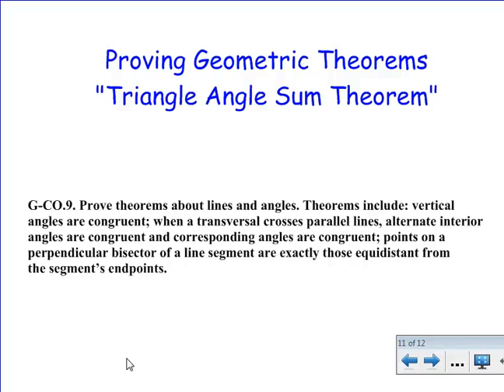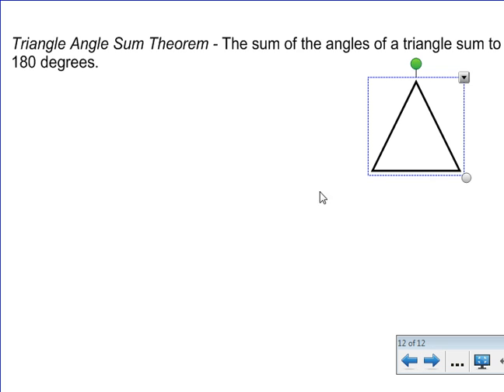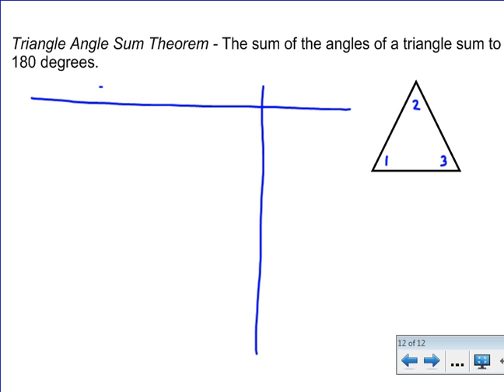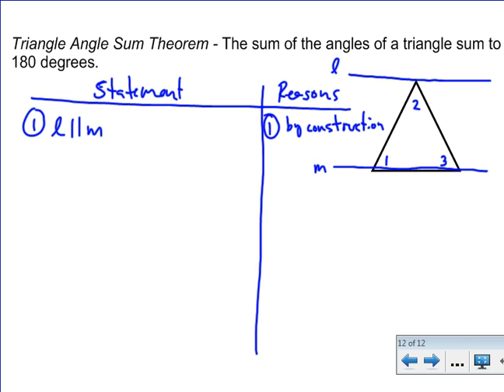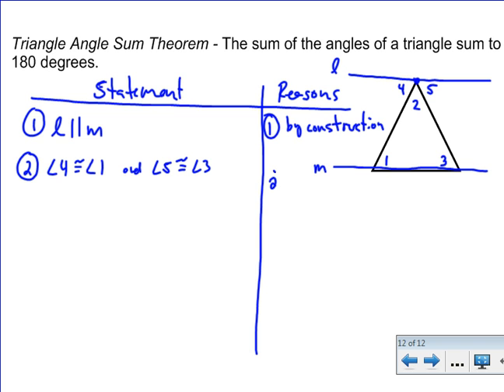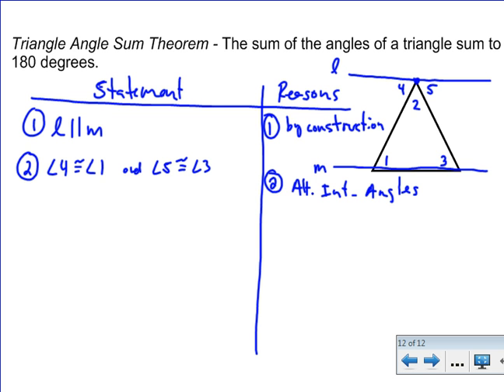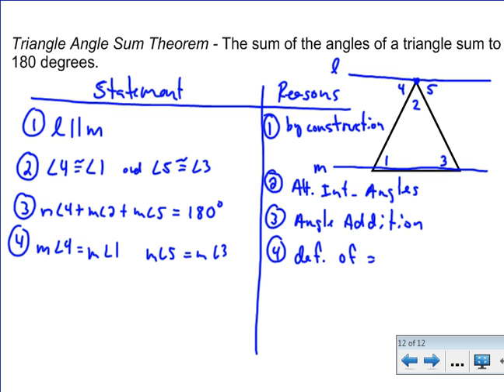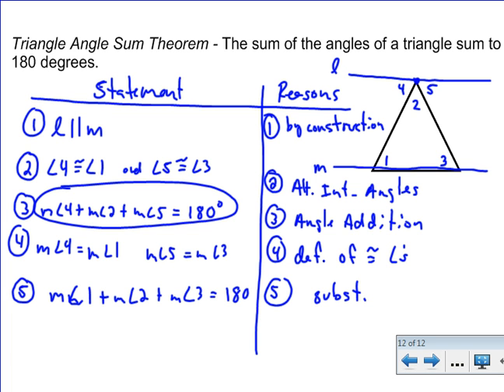Triangle Angle Sum Theorem - Proof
A proof of the triangle angle sum theorem that is commonly used in high school geometry.  If you are interested in other proofs check out the playlists on my channel or go